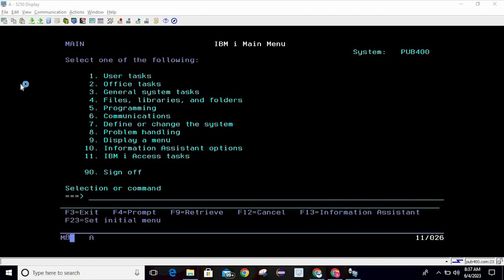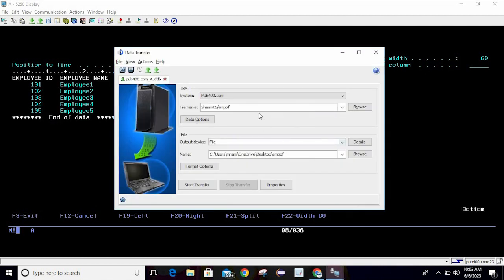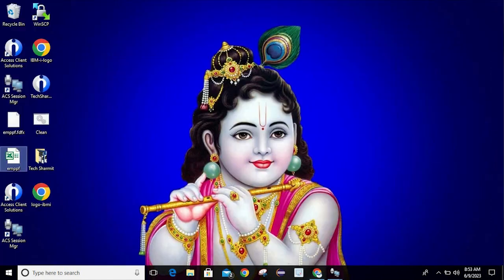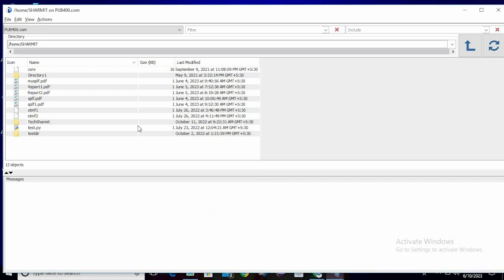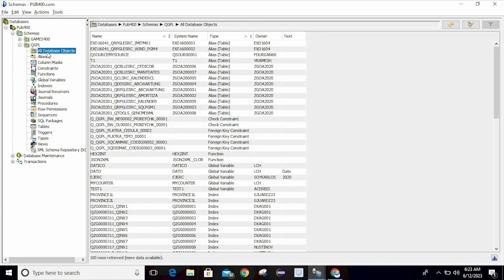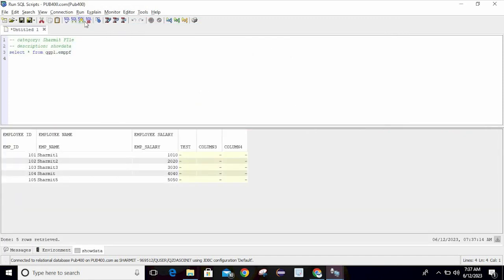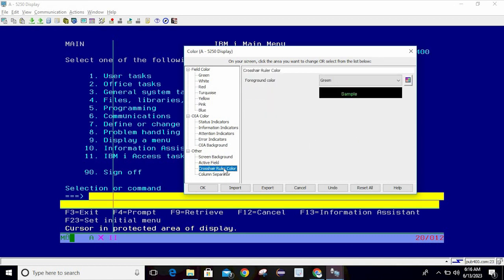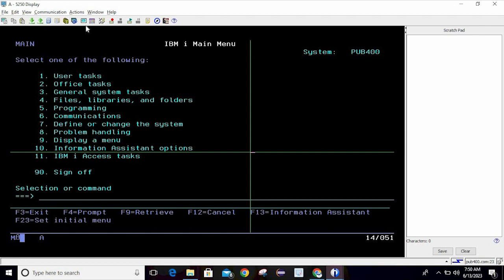access client solutions features | ibm i access client solutions tutorial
1. Print the current screen from access client solutions or ACS in ibmi / as400 in english.
2. how to copy / paste content from ibmi system using access client solutions or ACS in ibmi / as400 in english.
3.how to perform data transfer from ibmi to excel using access client solutions or ACS in ibmi / as400 in english.
4.how to perform data transfer from excel to ibmi using access client solutions or ACS in ibmi / as400 in english.
5.how to Run the integrated file system plugin  using access client solutions or ACS in ibmi / as400 in english.
6.how to view spool files in output queues using access client solutions or ACS in ibmi / as400 in english.
7.how to manage db2 for i database using access client solutions or ACS in ibmi / as400 in english.
8.how to run sql statements using access client solutions or ACS in ibmi / as400 in english.
9.how to set display cursor and text options using access client solutions or ACS in ibmi / as400 in english.
10.how to set up display colors using access client solutions or ACS in ibmi / as400 in english.
11.how to remap keyboard functions using access client solutions or ACS in ibmi / as400 in english.
12 how to use scratch pad using access client solutions or ACS in ibmi / as400 in english.
13.how to using system i navigator using access client solutions or ACS in ibmi / as400 in english.
14 access client solutions features in english..